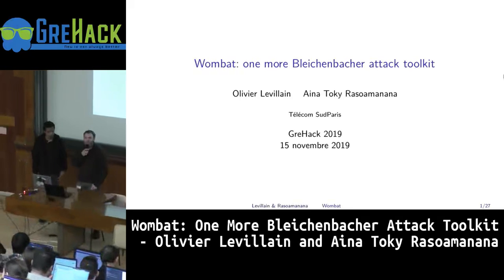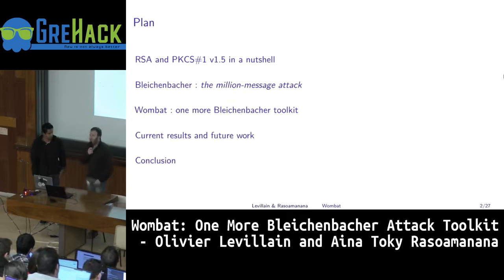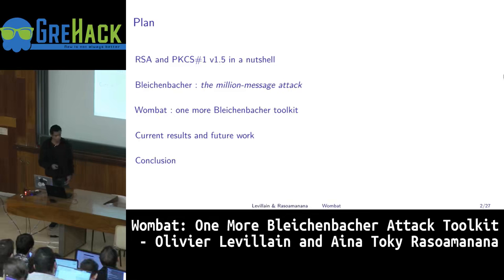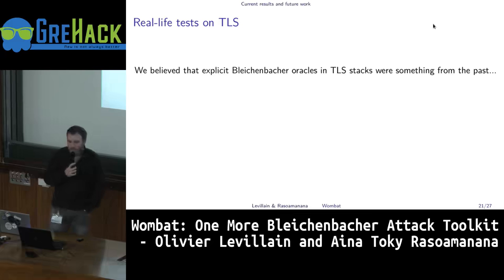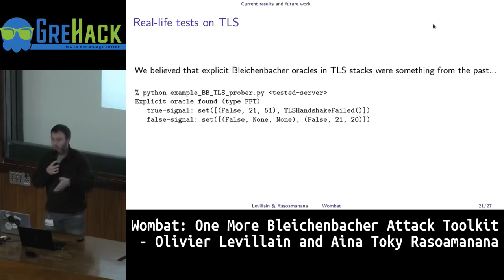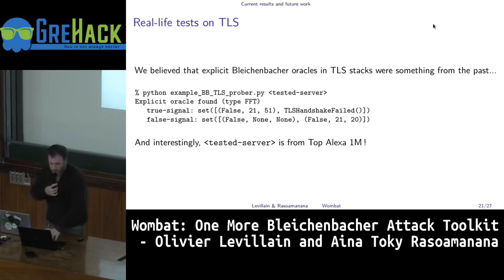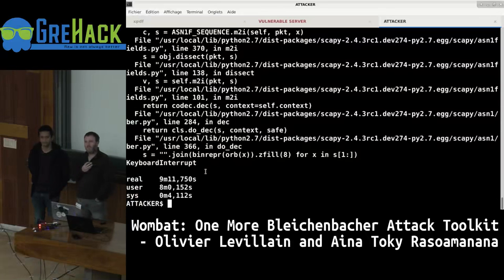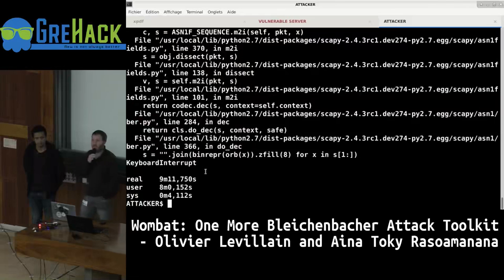Wombat, One More Bleichenbacher Attack TK Olivier Levillain & Aina T Rasoamanana